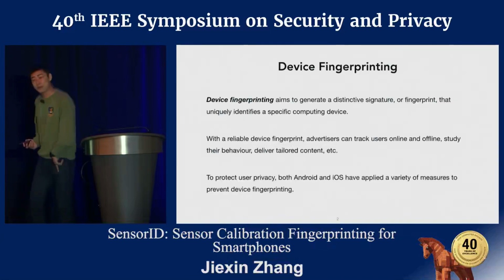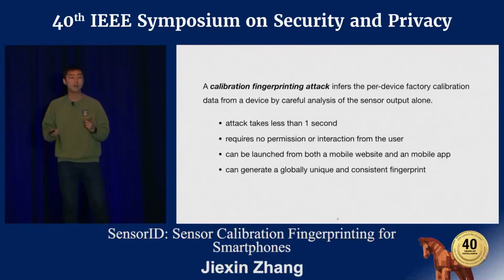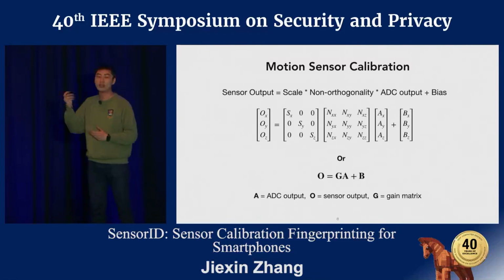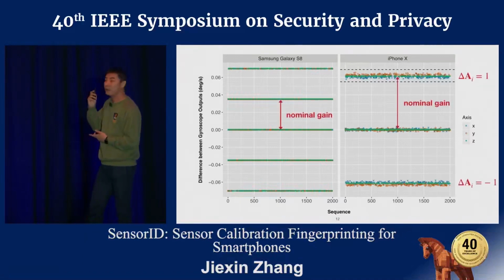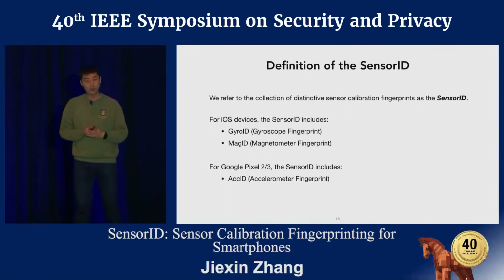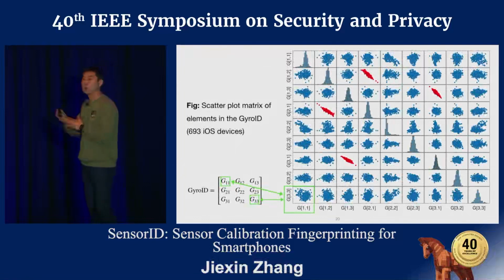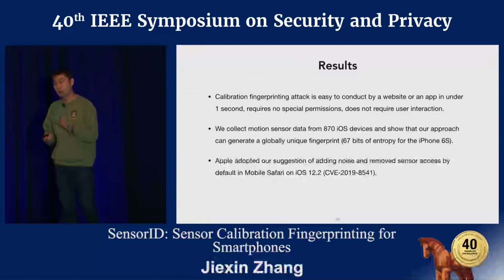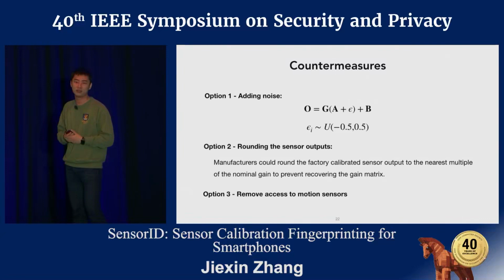SensorID Sensor Calibration Fingerprinting for Smartphones